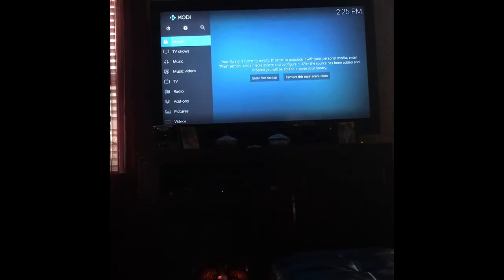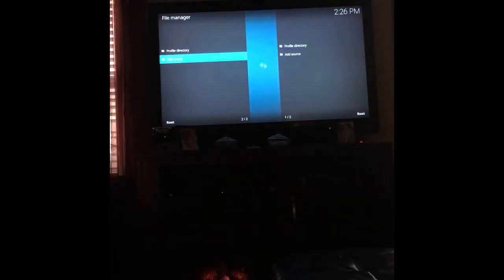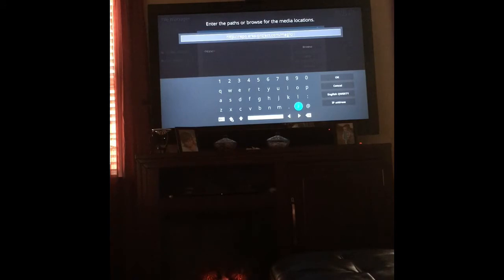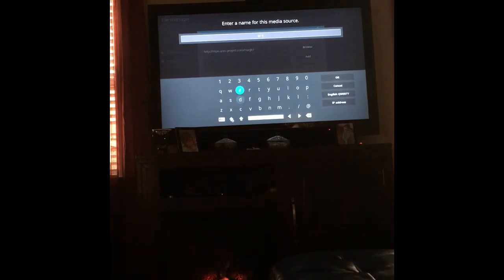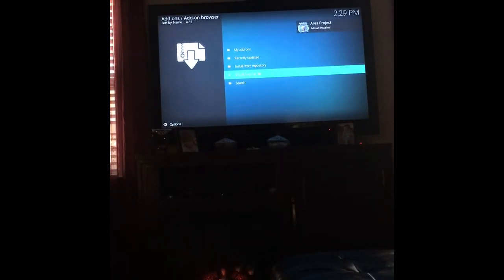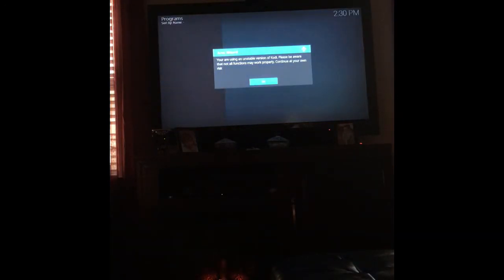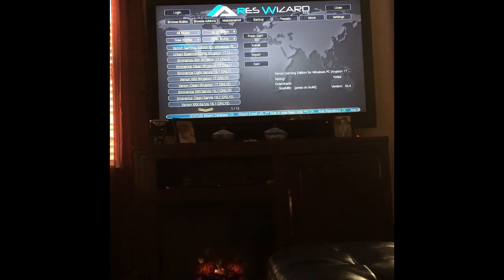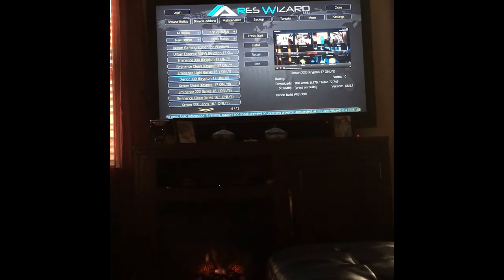Kodi Krypton 17.1 Ares Wizard Best Build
Xenon XXX